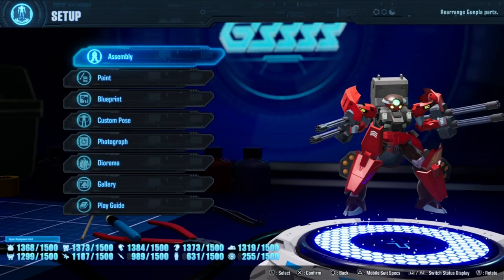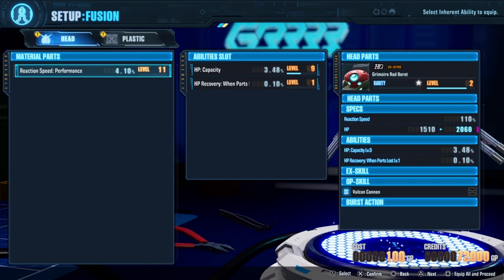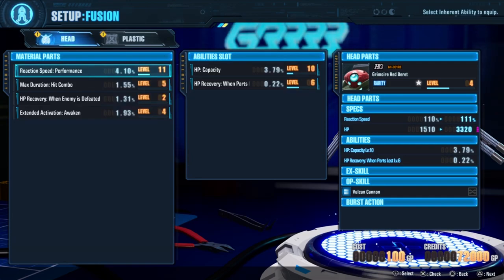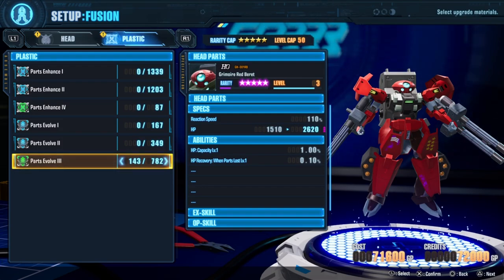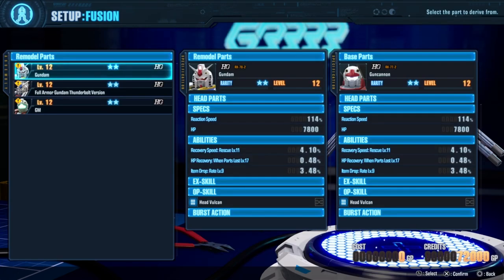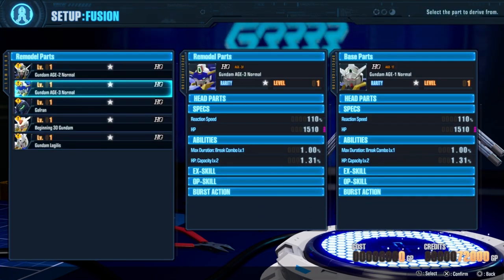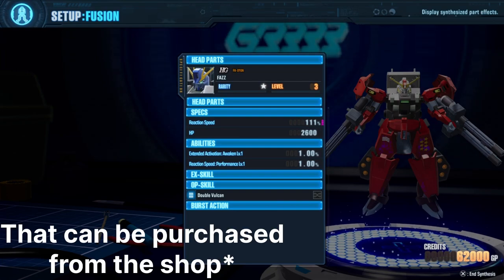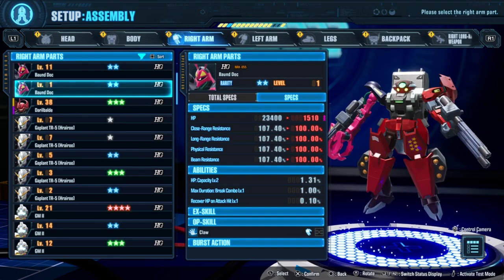Lets Yap! Synthesis and Derivation Synthesis Tutorial | Gundam Breaker 4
Wanna get some strategy tips and tricks? Wanna show off builds and join build contests? Wanna just show off your gunpla and talk about the anime? Join the GBM Newtype Labs Discord Server!